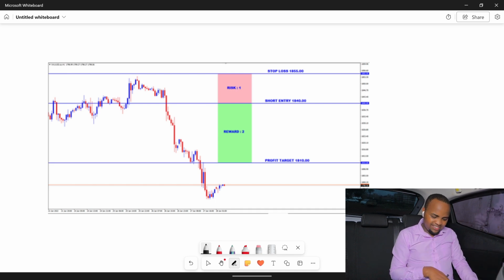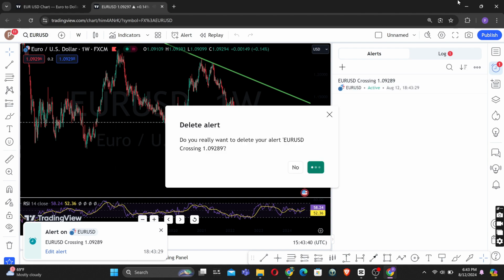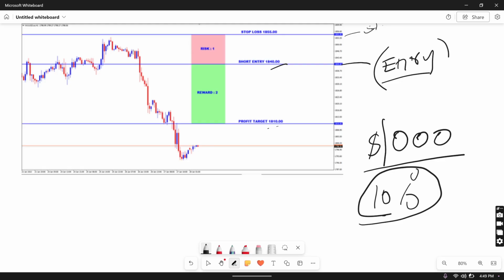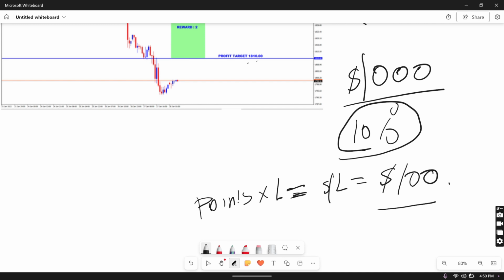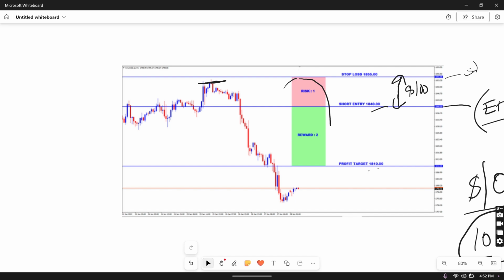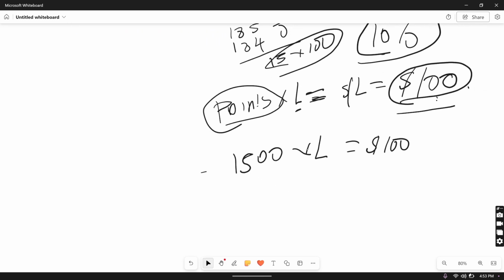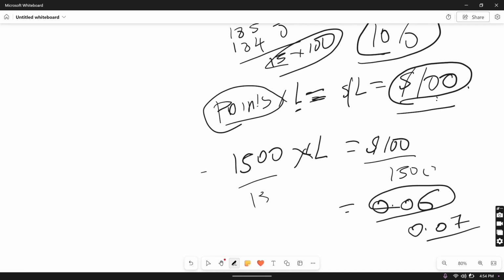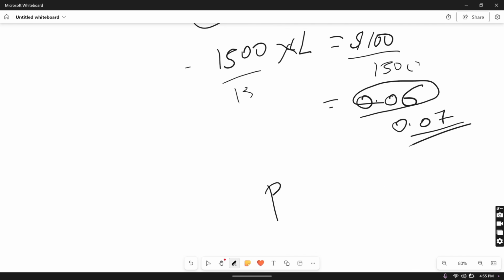How Billionaire Traders Avoid Losing Money